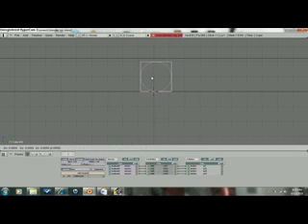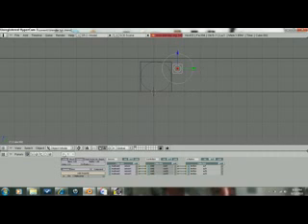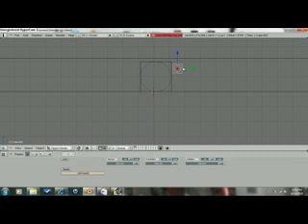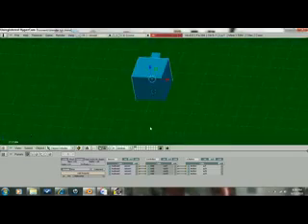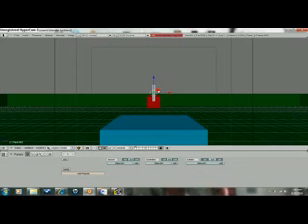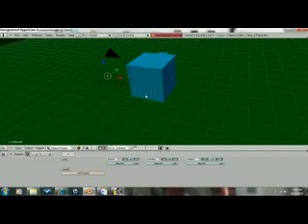how to make a enemy in blender part 2